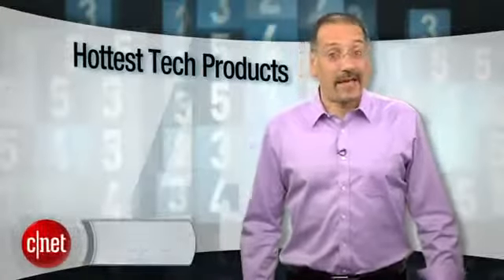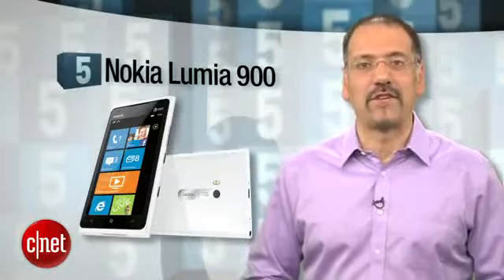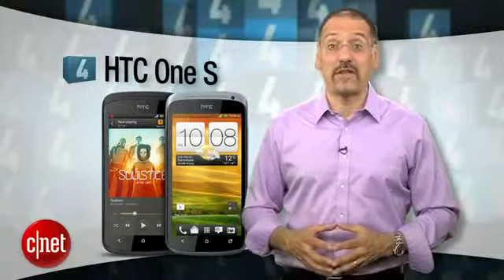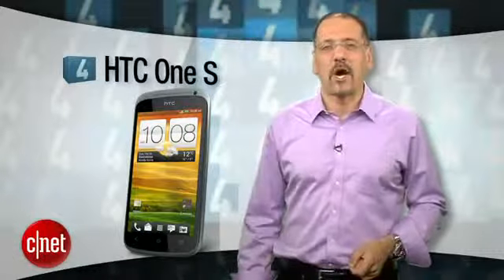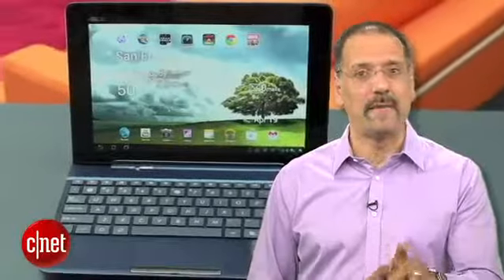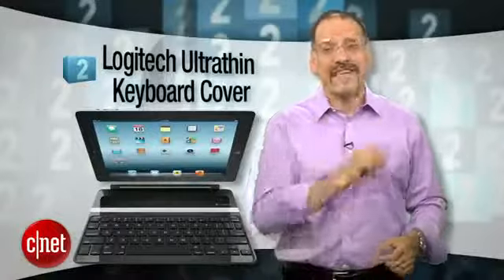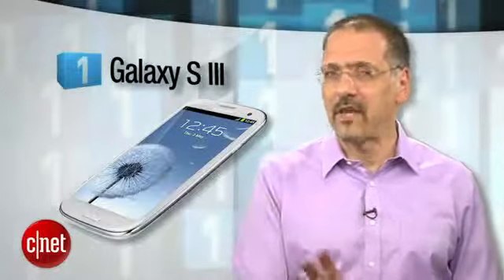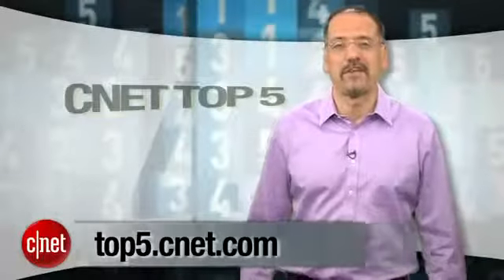CNET Top 5 Hottest Tech Products (May 2012)843